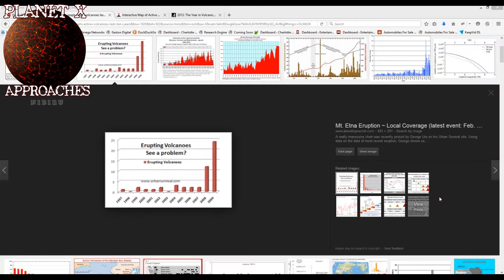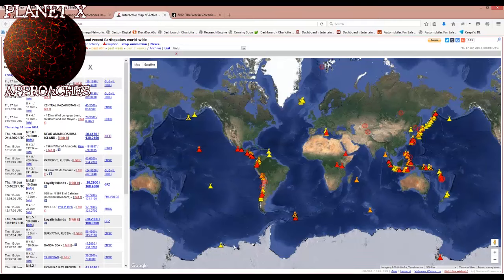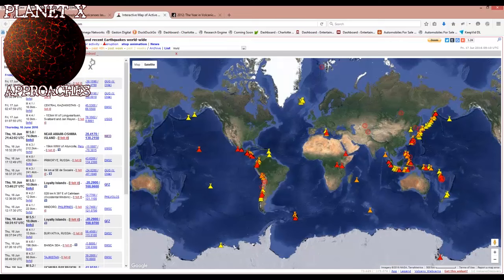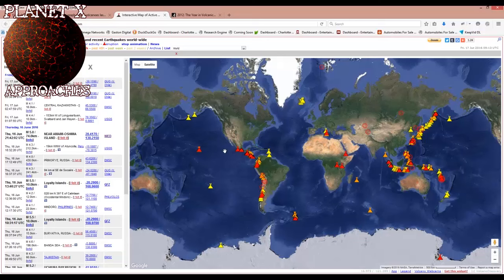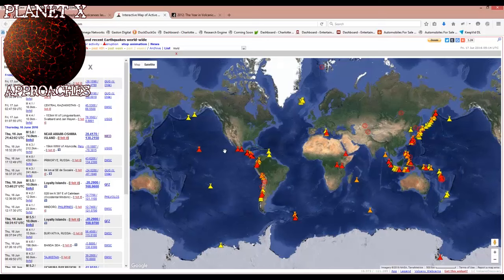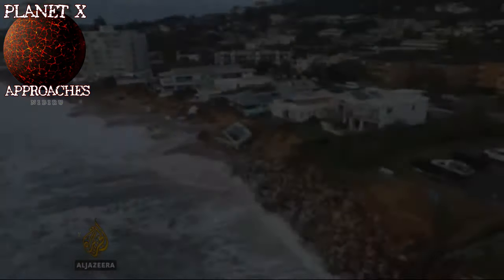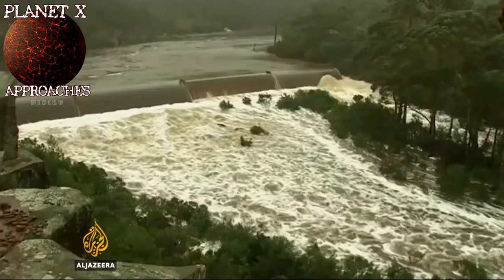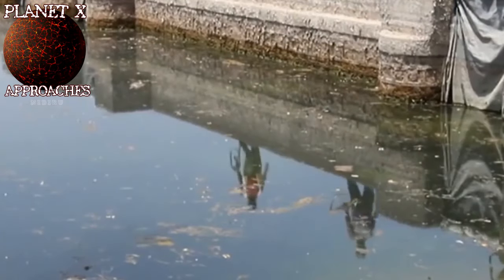Episode 2 Volcanoes and earth changes - Planet X Approaches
From the outer reaches of our solar system comes a planet, dwarf star or both, carrying with them moons, space debris and enough electromagnetic energy to change the face of our planet.

For over 65 years this planet has been mentioned in many mainstream publications, movies, books and more. Some of the brightest scientific minds of our times have set out to find the planet with one of the most popular being Doctor Robert S. Harrington of the US Naval Observatory. He and Author Zecharia Sitchin both theorized the location and projected path of this object(s). Though they both came to their conclusions by very different methods, they both agreed on its existence and Doctor Harrington even believed that he had pinpointed the location of the object. Sadly, he died of a sudden case of throat cancer before he was able to prove his hypothesis. Although, he did commission a special telescope to be built to find it.

There are many theories as to the size, location and makeup of the object(s), however many amateur and professional astronomers alike have agreed that is is out there evidenced by the disturbance of the orbits of Pluto and Uranus. In recent years the theory has again gained steam in mainstream media, after being suppressed for many years, that indeed there is a large body in our solar system that is causing disturbances to the normal activity of the inner planets. With the recent massive uptick in Earth changes, Earthquakes, Volcanoes, Animal Die-Offs and more it is getting harder to explain exactly what is going on if you discount the Nibiru theory. Yet when you add it to the equation it seems to make perfect sense.

I  have studied this subject in depth for many years, reading the writings of Harrington Ferrada, Masters,  Broussard and many, many others in the process. Since the article first appeared in 1955 in Popular Mechanics magazine it has made many mainstream appearances, not to mention become the topic of hundreds of blogs, YouTube channels and and more.

Now I bring my many years of study to YouTube with the intention of pointing out what I believe to be facts that not only prove that it exists, but occasionally comes dangerously close to Earth causing great cataclysm each time it approaches. Join me in exploring what could be the greatest and most important discovery of our lives as we take a look at the possibility of our galaxy being a binary star galaxy or the existence of a rogue planet that has an elongated orbit that brings it into a close approach pattern of our planet. Personally, I hope that I and all the other believers are wrong because of the consequences that would accompany being right. I do not wish cataclysm on our planet or any other in our solar system. We live in a fragile and zone and any interruptions to that could change the face of our planet and the human race altogether. Yet, better to know and be prepared than go marching blindly into each day believing that we will never experience any troubles originating from the vastness of space. Join the discussion, do the research and come up with your own conclusions on what could be the single most important matter facing the very existence of our world.

The safety and security of you and your family is in your hands. Don't let that slip away without doing your own research. It could be the biggest mistake you could ever make.